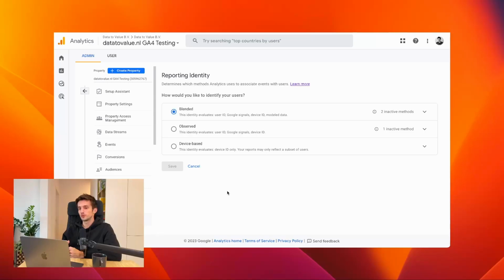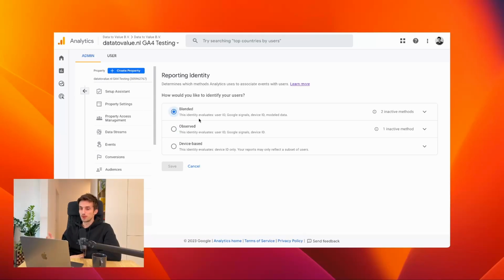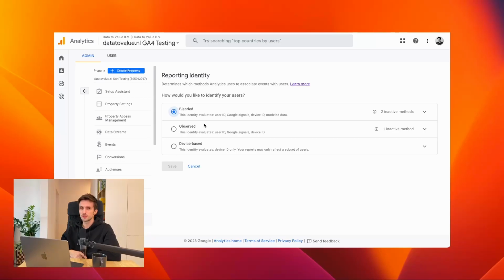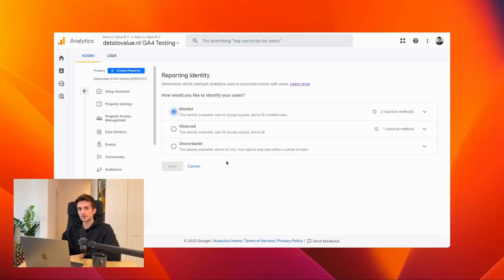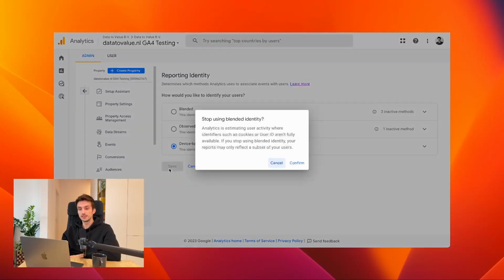Reporting Identity in GA4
In this video, we explore the different methods that Google Analytics 4 uses to associate events with users. We define four different components, or identity spaces, including User ID, Google signals, Device ID, and Modeling. We then discuss the three reporting identity options, which include Device-based, Observed, and Blended reporting identity. The great thing about reporting identity is that it does not affect how data is processed in your GA for property. We hope this video makes it clearer on how reporting resolution works in GA4.